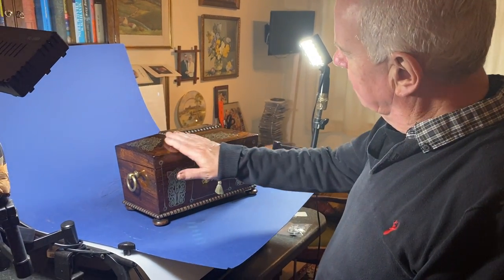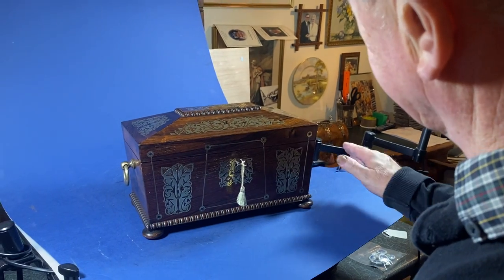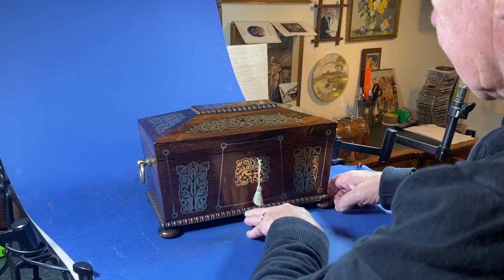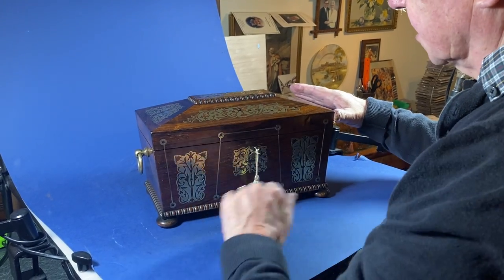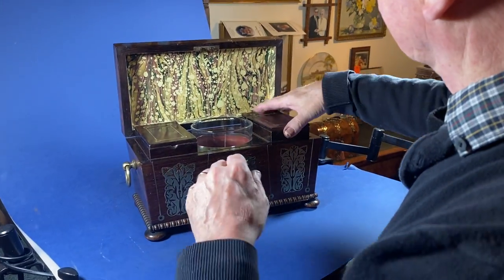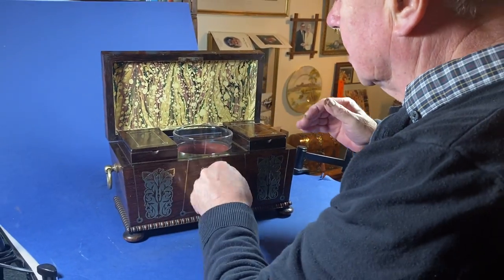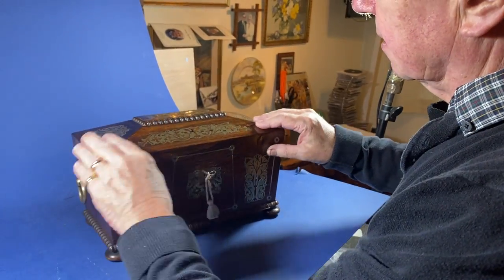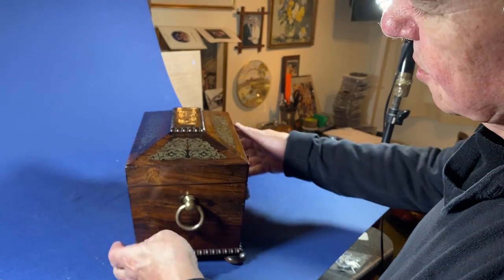Regency Rosewood Twin Canister Tea Caddy.